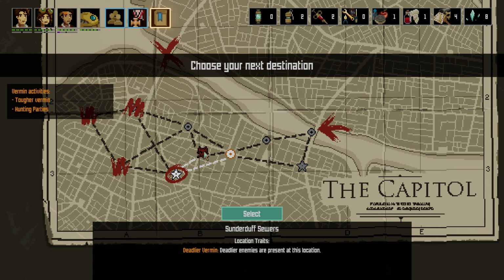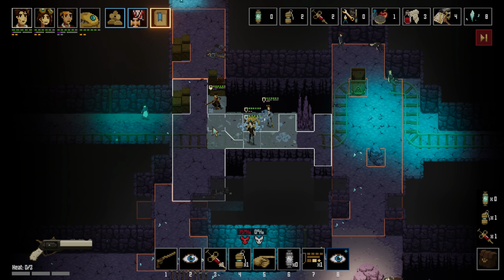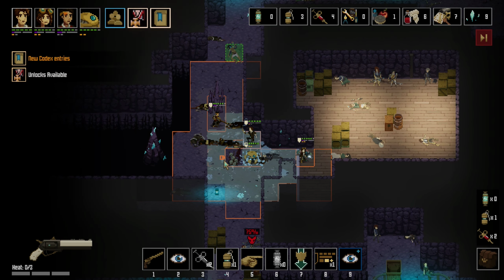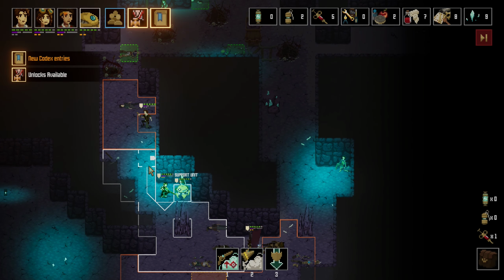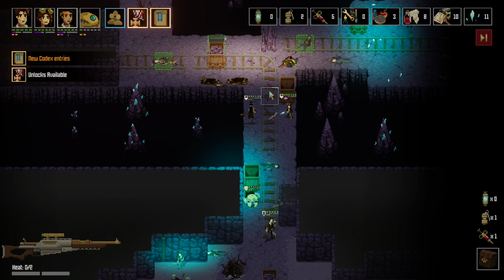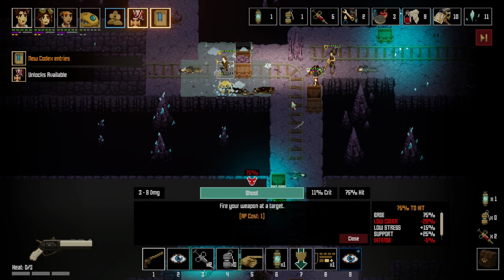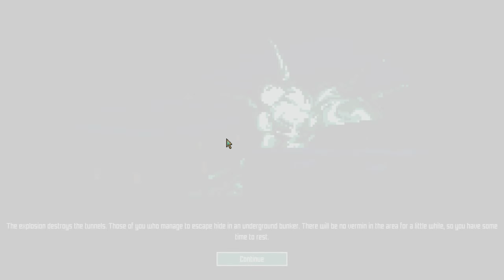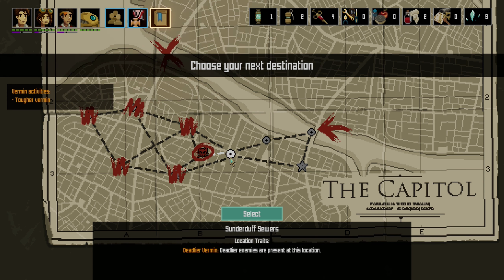Let's Play Shardpunk Verminfall - Tactical Strategy Steampunk RPG - Part 3 - Gameplay Walkthrough